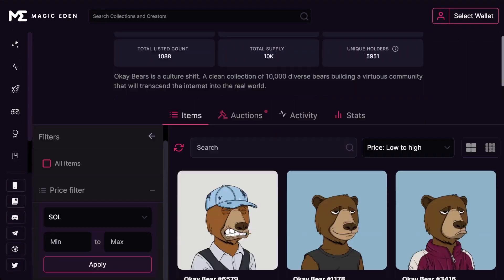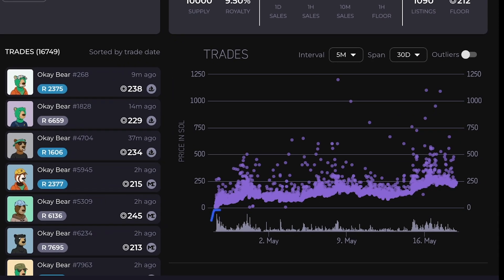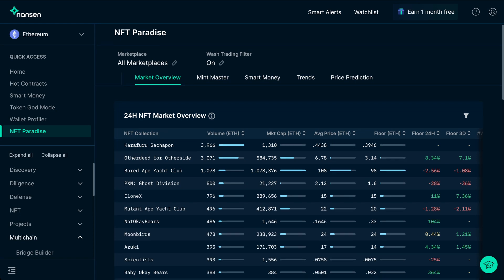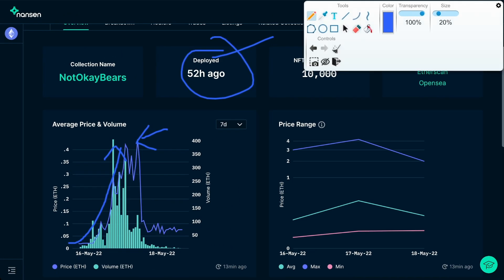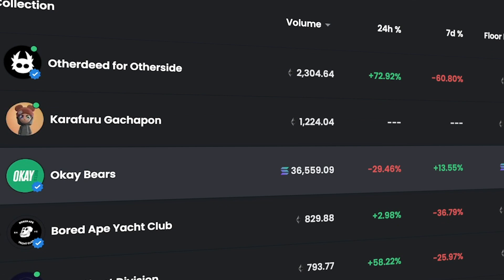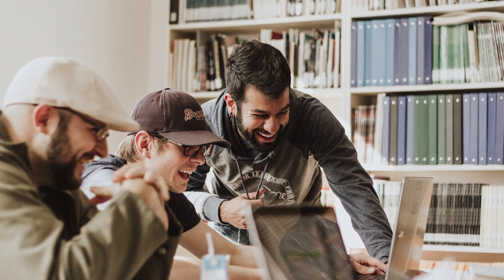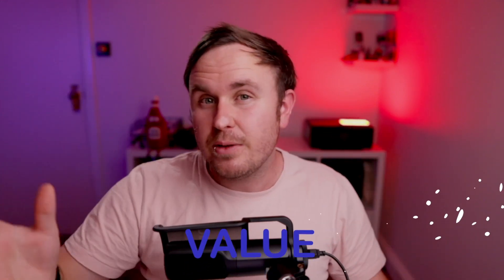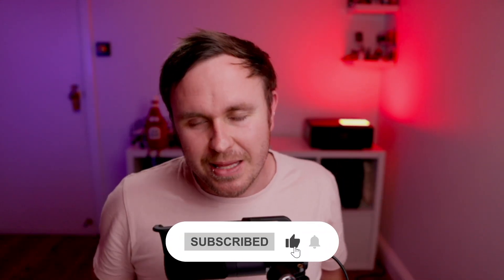WHY Okay Bears IS A Solana BLUE CHIP!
In this video, I break down the reasons why I consider Okay Bears a bluechip asset.

From the price charts, derivatives & holder mentality, I dive into all the pieces that support this thesis.